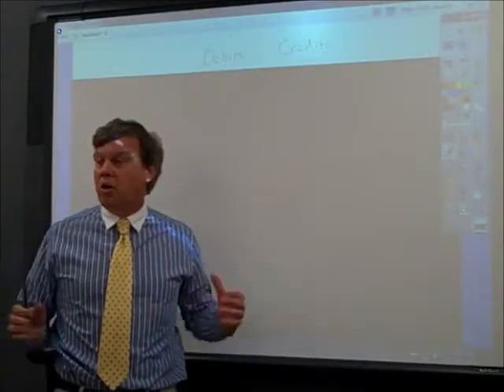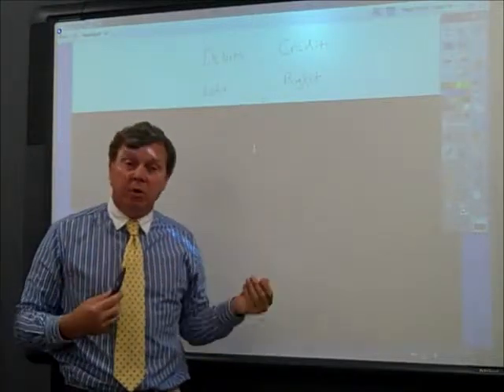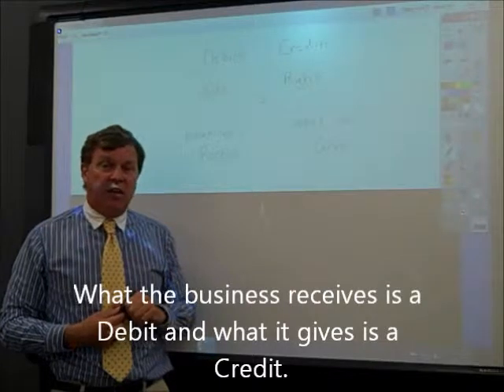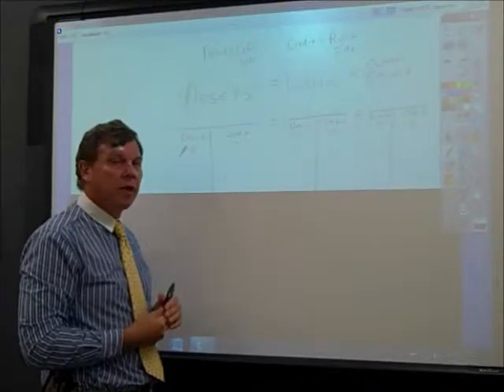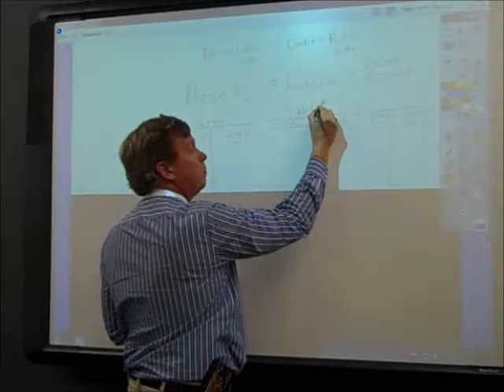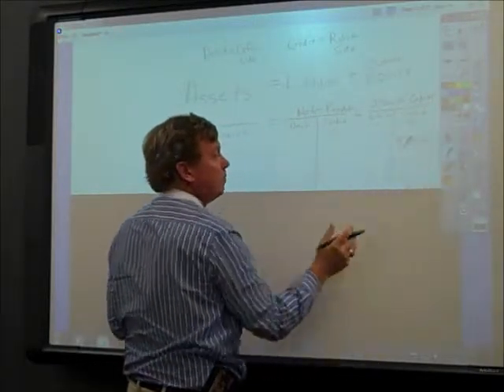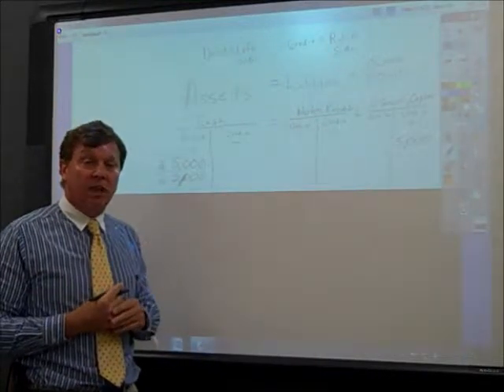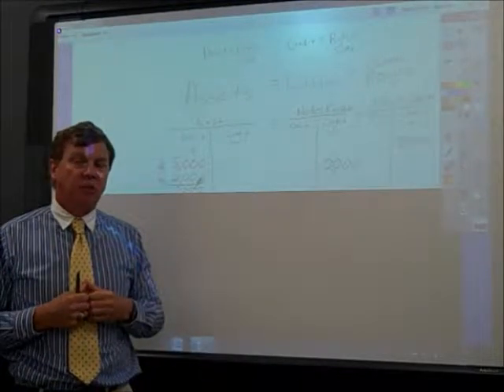Debits and Credits 1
Define Debits, Credits and Normal Balances